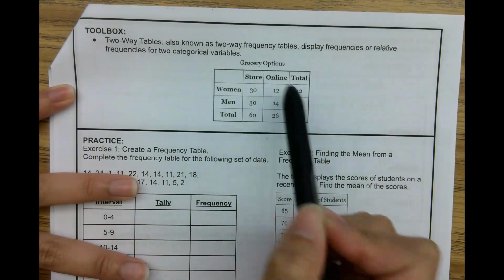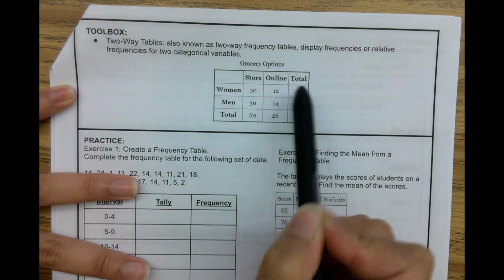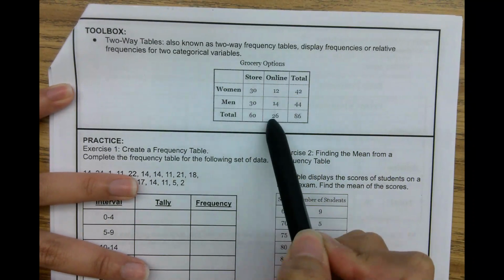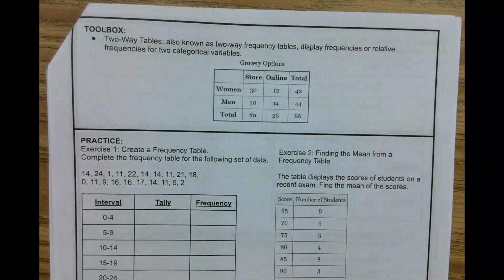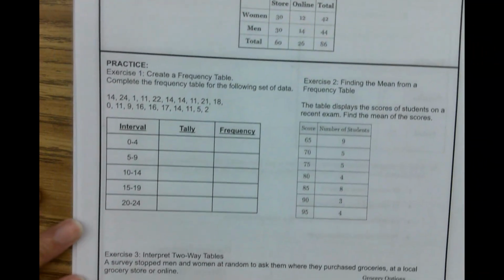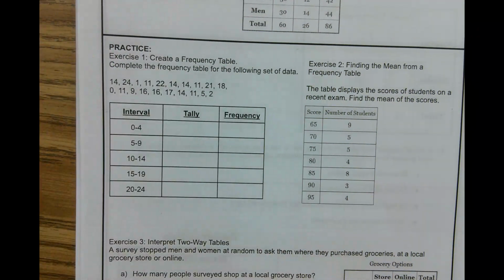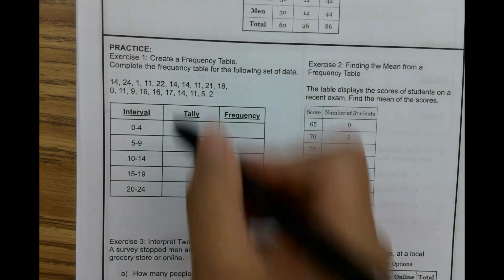Two Way Frequency Tables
In this video we learn how to make a frequency table and find information from a frequency table.